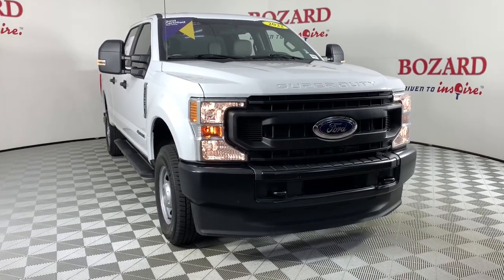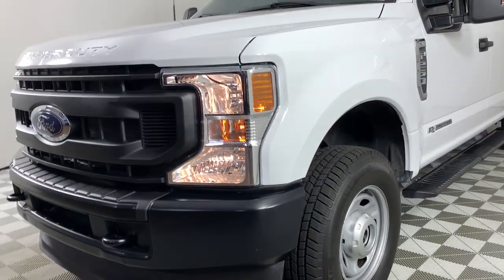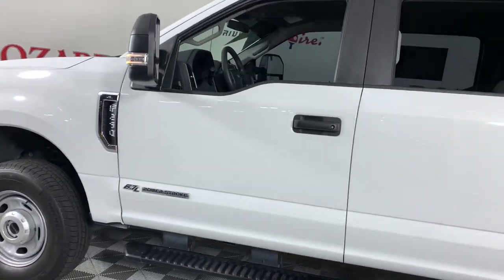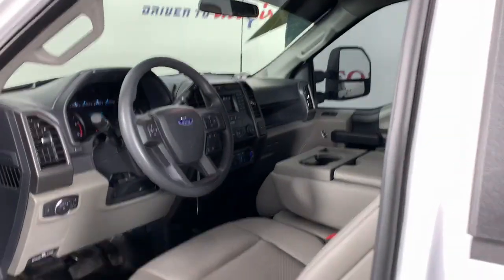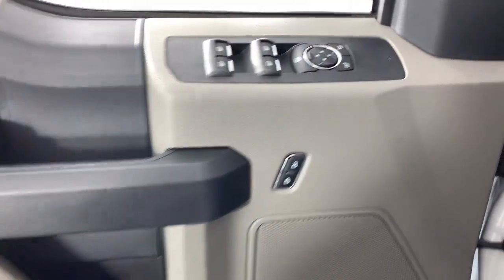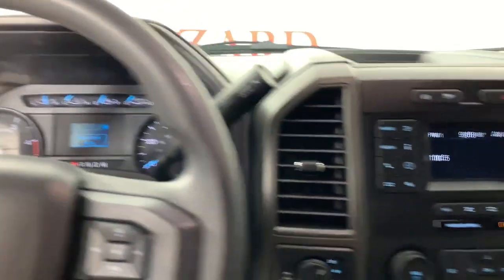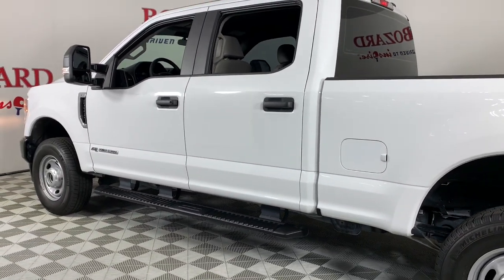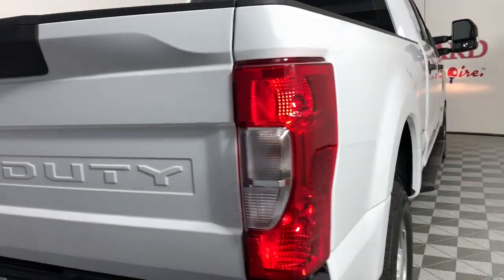2022 Ford F-250SD Saint Johns, Jacksonville, Daytona Beach, Orlando, St. Augustine, FL 222808A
Oxford White Used 2022 Ford F-250SD available in Jacksonville, Florida at Bozard Ford Lincoln. Servicing the Saint Johns, Daytona Beach, Orlando, St. Augustine, FL area.

***OUR GREAT PRICE IS JUST THE BEGINNING***brbrOxford White 2022 Ford F-250SD XL Power Stroke 6.7L V8 DI 32V OHV Turbodiesel 10-Speed AutomaticbrbrFord Gold Certified Certified, 4WD, 17 Argent Painted Steel Wheels, 3.73 Axle Ratio, 4 Speakers, 4-Wheel Disc Brakes, ABS brakes, Air Conditioning, AM/FM radio, AM/FM Stereo w/MP3 Player, Brake assist, Delay-off headlights, Dual front impact airbags, Dual front side impact airbags, Electronic Stability Control, Electronic-Locking w/3.31 Axle Ratio, Emergency communication system: 911 Assist, Exterior Parking Camera Rear, Front anti-roll bar, Front Center Armrest w/Storage, Front reading lights, Fully automatic headlights, GVWR: 10,000 lb Payload Package, HD Vinyl 40/20/40 Split Bench Seat, Low tire pressure warning, Order Code 600A, Overhead airbag, Overhead console, Passenger vanity mirror, Platform Running Boards, Power Equipment Group, Power steering, Rear reading lights, Rear step bumper, Split folding rear seat, Steering wheel mounted audio controls, SYNC Communications & Entertainment System, Telescoping steering wheel, Tilt steering wheel, Traction control, Trailer Brake Controller, Trailer Tow Mirrors w/Power Heated Glass, Trip computer, Variably intermittent wipers, 4WD.br4WDbrCertified. Ford Gold Certified Details:brbr * 172 Point Inspectionbr * Limited Warranty: 12 Month/12,000 Mile (whichever comes first) after new car warranty expires or from certified purchase datebr * and 22,000 FordPass Rewards Points to use toward first two maintenance visitsbr * Transferable Warrantybr * Vehicle Historybr * Roadside Assistancebr * Powertrain Limited Warranty: 84 Month/100,000 Mile (whichever comes first) from original in-service datebr * Warranty Deductible: $100brbrbr***VISIT US ONLINE OR CALL FOR MORE INFORMATION***
GVWR: 10,000 lb Payload Package,Order Code 600A,Power Equipment Group,4 Speakers,AM/FM radio,AM/FM Stereo w/MP3 Player,SYNC Communications & Entertainment System,Air Conditioning,Power steering,Steering wheel mounted audio controls,Traction control,4-Wheel Disc Brakes,ABS brakes,Dual front impact airbags,Dual front side impact airbags,Emergency communication system: 911 Assist,Front anti-roll bar,Low tire pressure warning,Overhead airbag,Brake assist,Electronic Stability Control,Exterior Parking Camera Rear,Delay-off headlights,Fully automatic headlights,Platform Running Boards,Rear step bumper,Front reading lights,Overhead console,Passenger vanity mirror,Rear reading lights,Telescoping steering wheel,Tilt steering wheel,Trip computer,HD Vinyl 40/20/40 Split Bench Seat,Split folding rear seat,Front Center Armrest w/Storage,Trailer Brake Controller,Trailer Tow Mirrors w/Power Heated Glass,17 Argent Painted Steel Wheels,Variably intermittent wipers,3.73 Axle Ratio,Electronic-Locking w/3.31 Axle Ratio